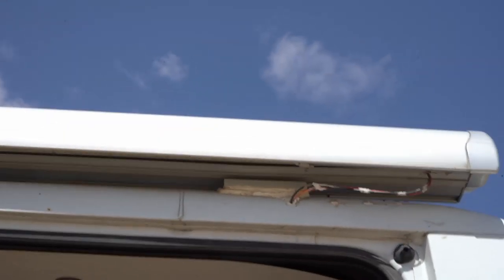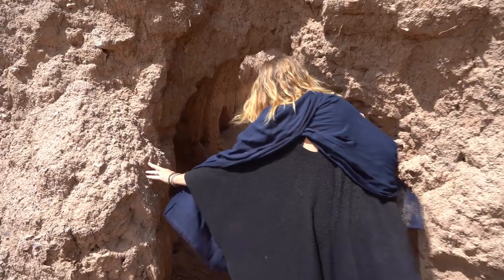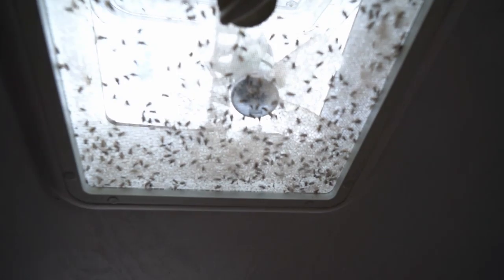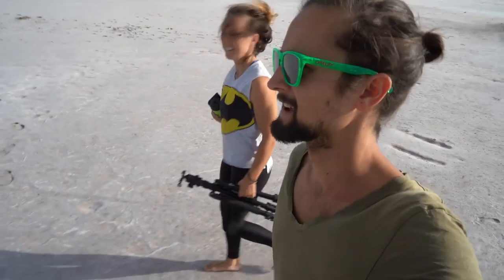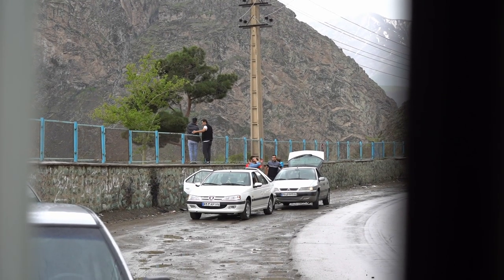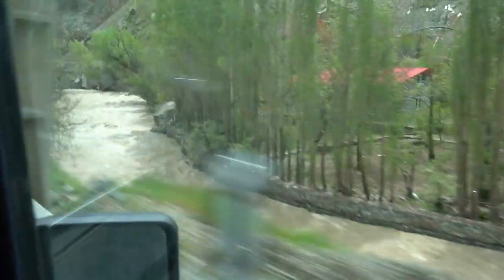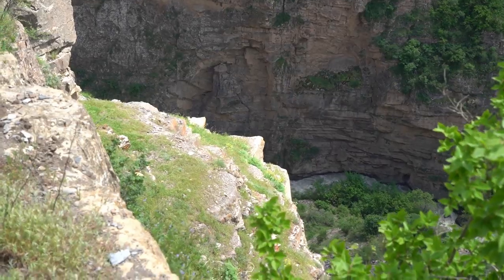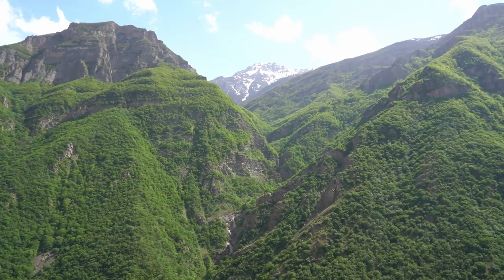The Diversity of IRAN! From desert to Caspian Sea | Vanlife Travel Vlog 32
Our names are Evelina and Frederic. We are a married Scandinavian couple travelling in our self built van from Norway across Europe into Asia! We post new episodes as we move on.

We appreciate all comments, support and feedback! Love to hear where you are from and more about you.

Love, Frederic & Evelina